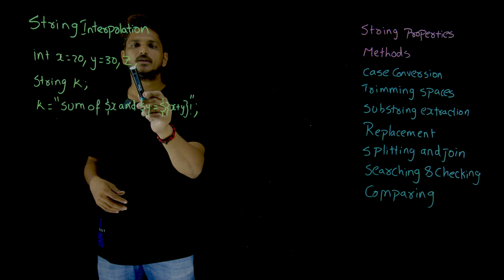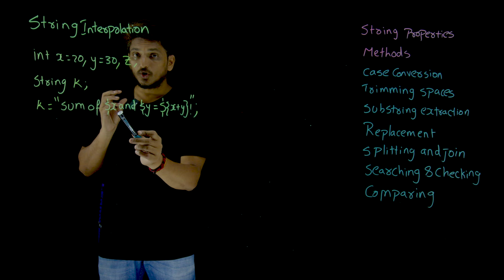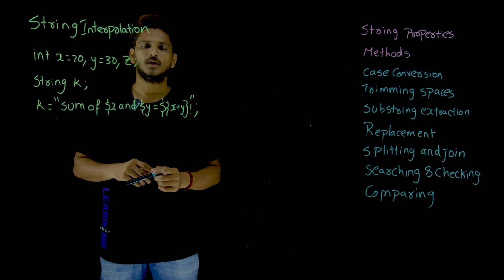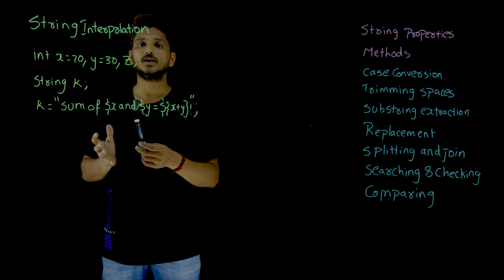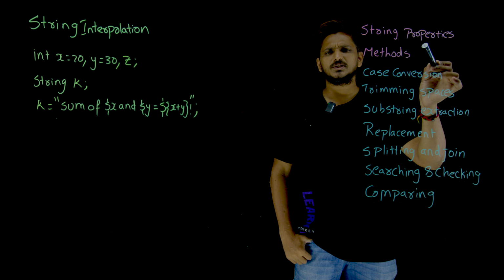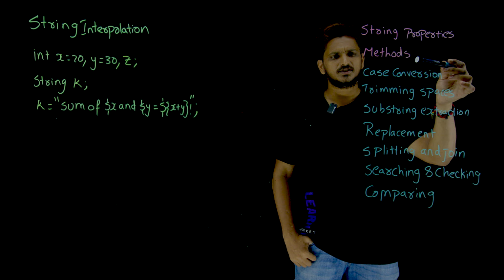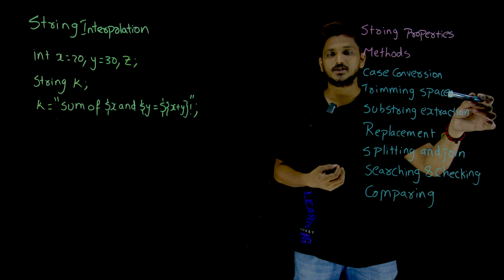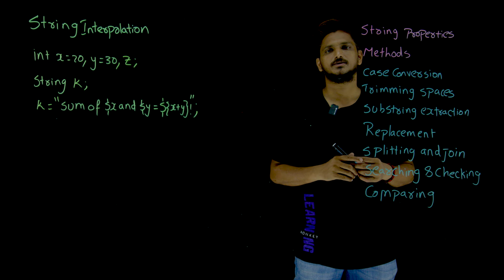String Interpolation and Methods in DART || Lesson 13 || DART Programming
String interpolation is a feature used to embed variables and expressions inside a string.
In Dart, string methods and properties are very useful when developing Android and iOS apps with Flutter. These properties and methods are used frequently. A solid understanding of these methods requires hands-on practice.
A complete set of practice code is available on our website, wisdomers.in.
The list of common string operations includes:
Case conversion
Trimming spaces
Substring extraction
Replacement
Splitting and joining
Searching and checking
Comparing strings

This course provides a fast-paced overview of all essential Dart programming concepts, serving as a perfect quick reference for aspiring developers. It is ideal for third-year B.Tech students who aim to build native Android and iOS apps. Once you finish this course, you'll have the foundational knowledge needed to jump straight into our Flutter playlist and start creating amazing applications.

0:10 string interpolation
1:10 string properties and methods